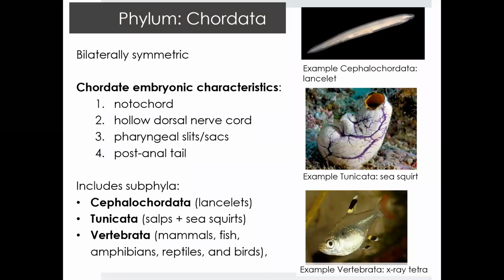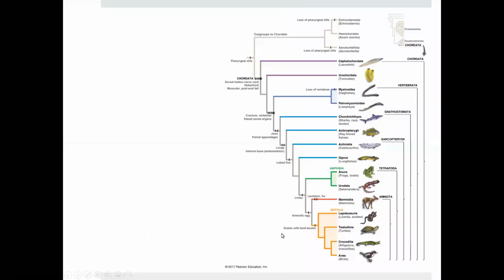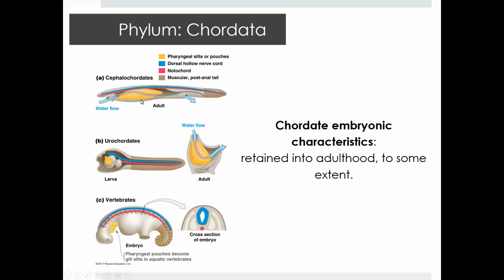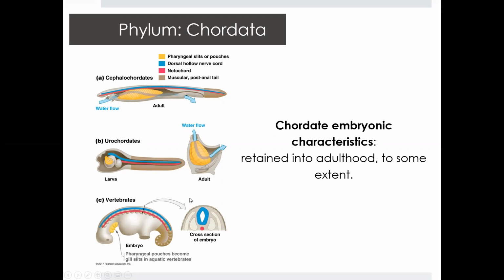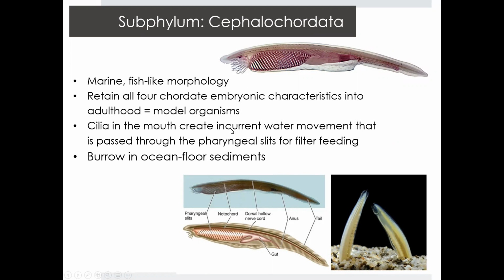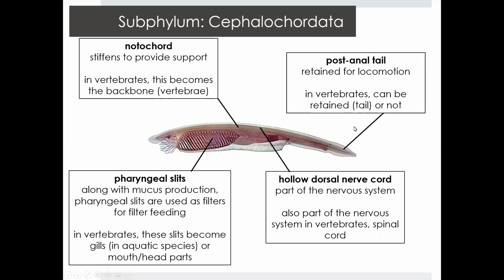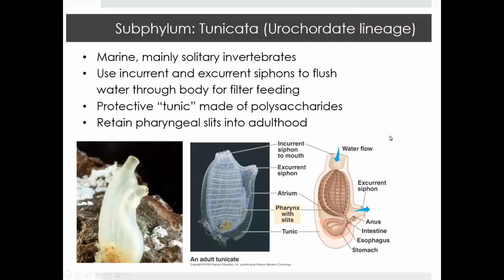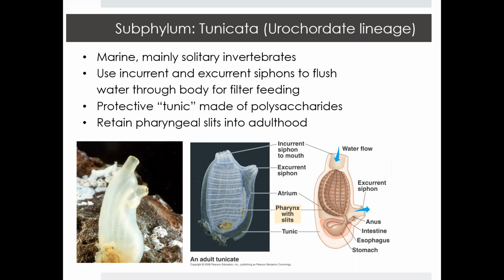Animals II Activity 2 Non-vertebrate Chordates